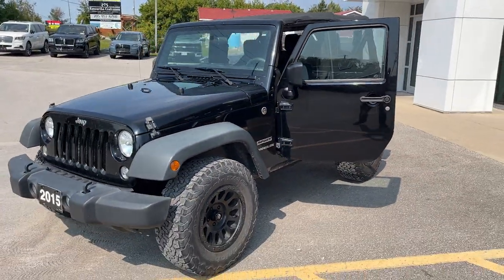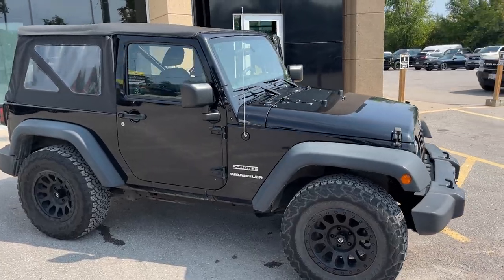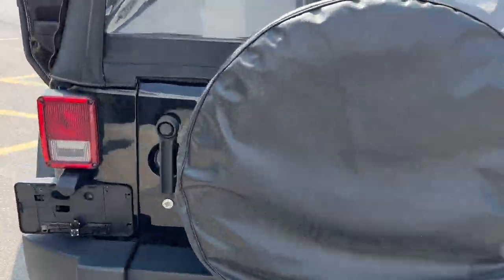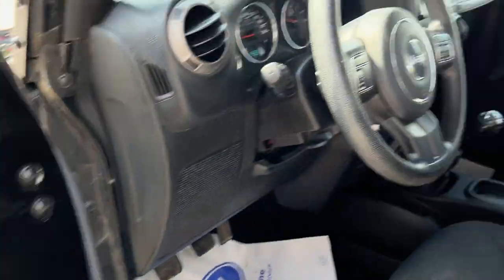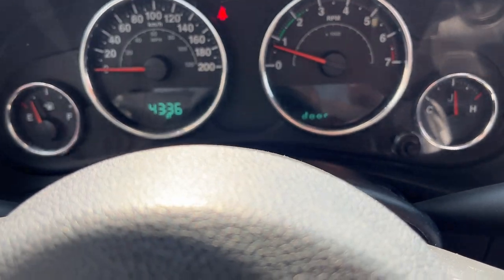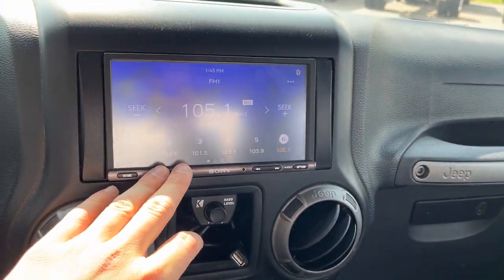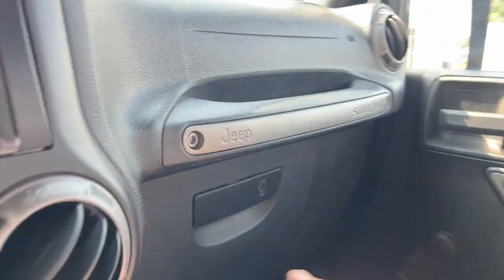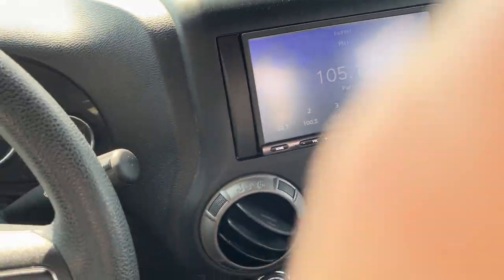2015 Jeep Wrangler Sport 4x4 3.6L Pentastar V6 Manual Transmission w/ Soft Top in Black Walk-Around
No Accidents|Recent Trade-In|Certified|4x4|Preferred Package 23B|Black Paint|3.6L Pentastar V6 Engine|6-Speed Manual Transmission|Cruise Control|Trailer Hitch|And Much More!